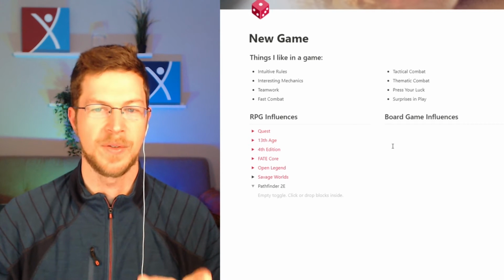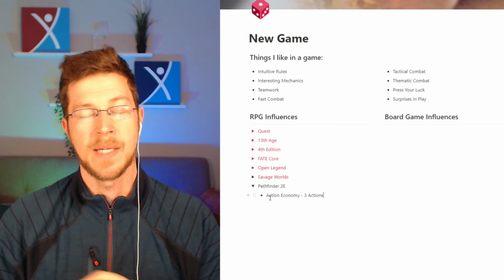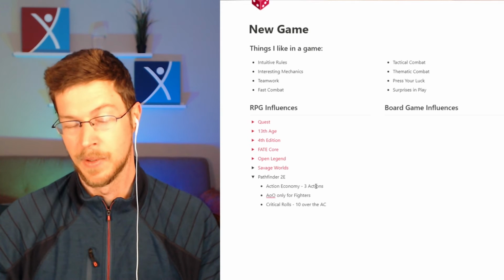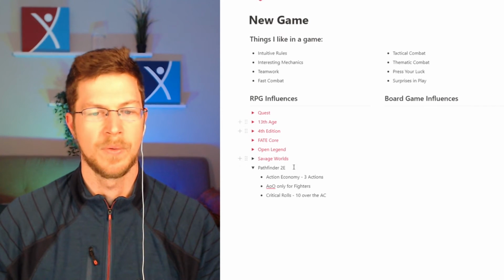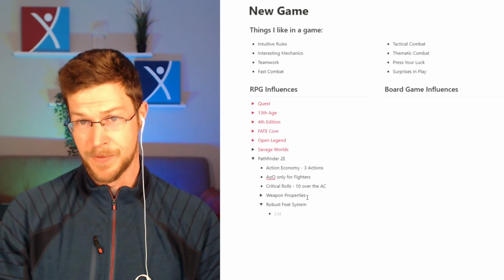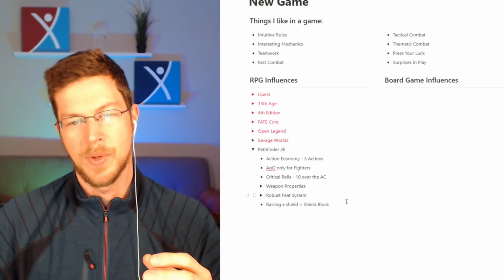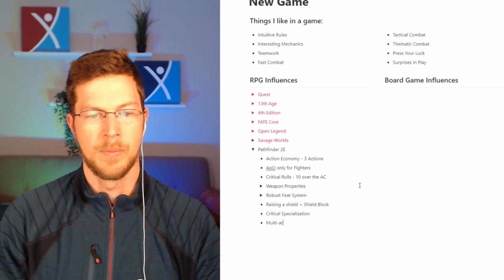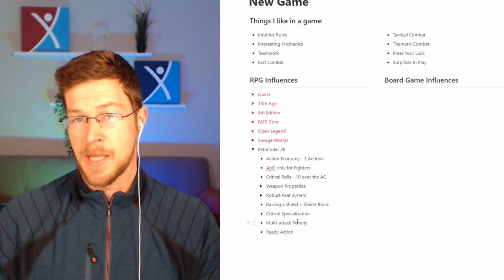Building an RPG: Borrowing from Pathfinder 2